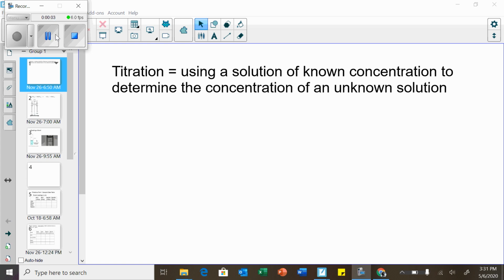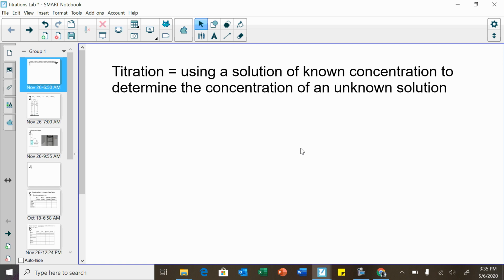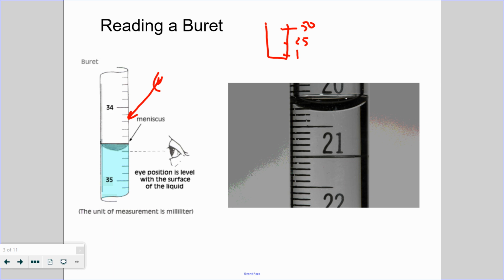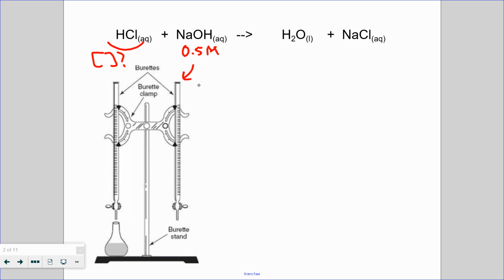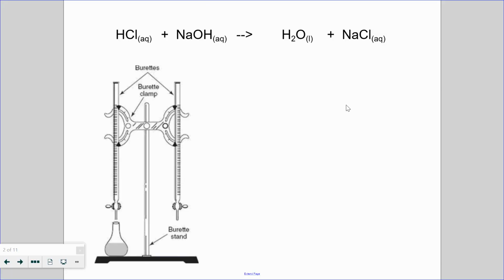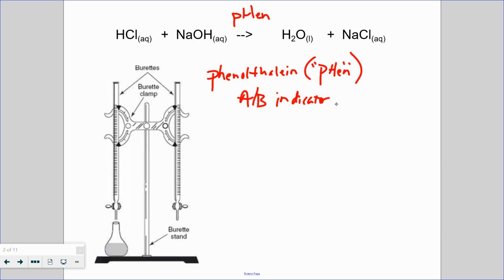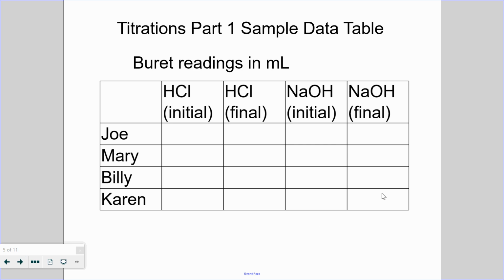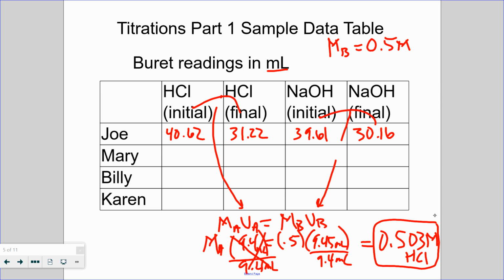Titration basics & Lab discussion